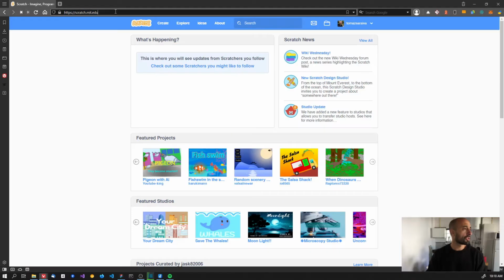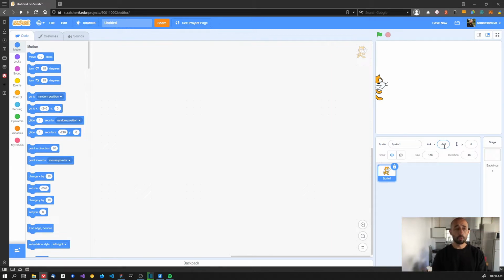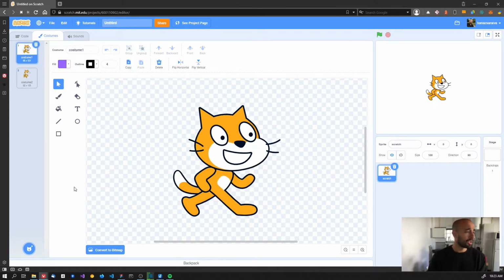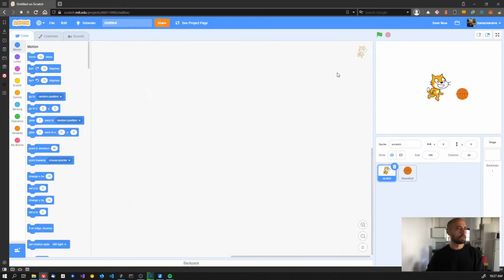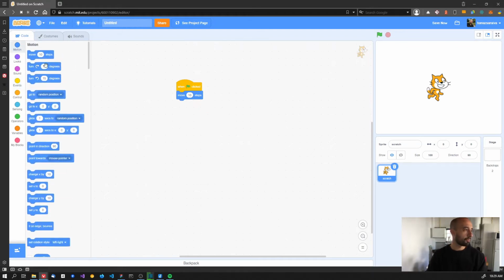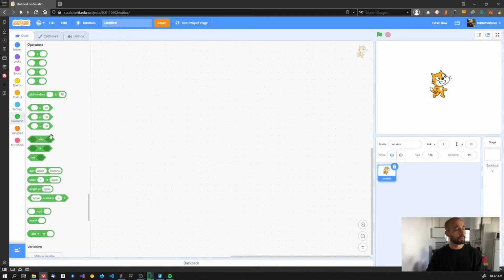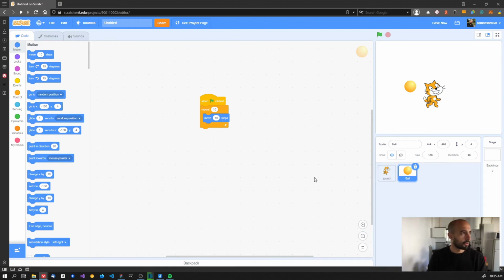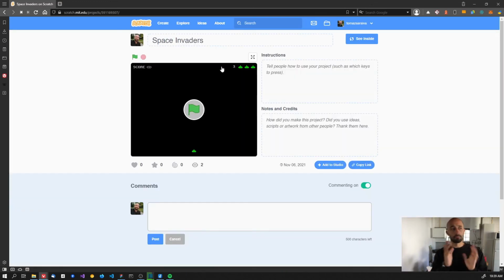How to use Scratch: A scratch tutorial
In this video of my scratch tutorial for beginners on how to make a Space Invaders game in Scratch, we'll see how to work with Scratch.

TIMESTAMPS
00:40 How to create a new Scratch project
00:50 The scratch stage
02:00 How to work with Sprites in Scratch
02:15 Scratch sprite pane
02:40 Understanding the Scratch stage coordinate system
04:10 How to change a sprite direction in scratch
05:35 Scratch Block Palette overview
05:50 Using the costumes pane
06:35 How to create a new costume in scratch
08:00 Editing sounds in Scratch
08:40 How to add a sprite in scratch
09:45 What is a Backdrop?
11:00 Overview of scratch block categories
12:05 Using the green flag to run the game
16:50 How to use the Scratch backpack
18:30 Header options
19:19 Scratch project page
20:00 Community page
21:00 Scratch project manager

LESSONS LEARNED